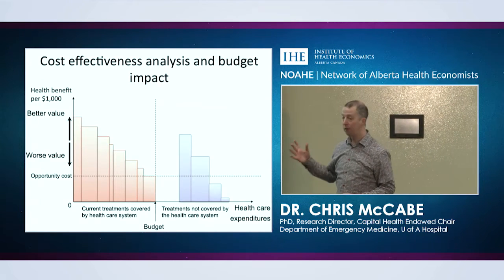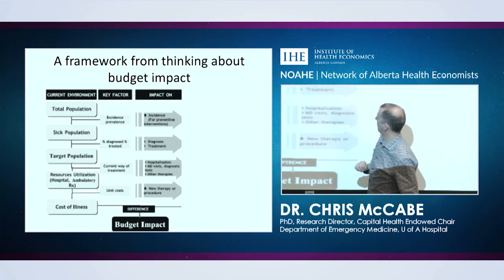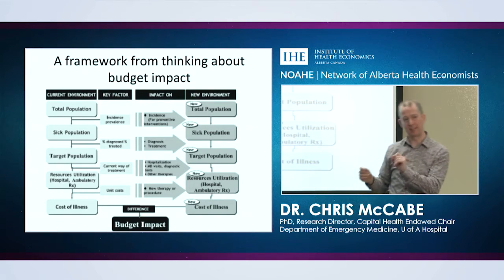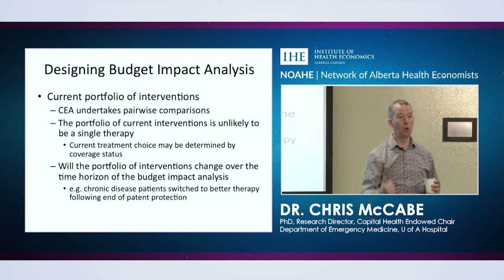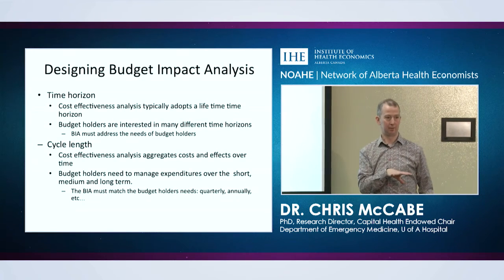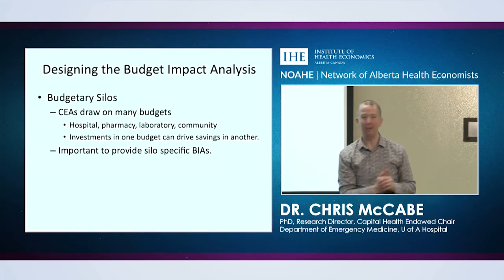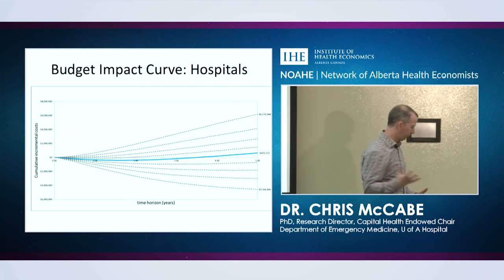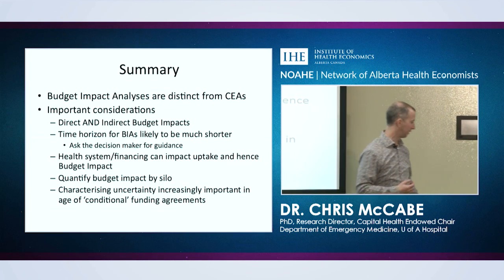Session 6: Budget Impact Analysis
The Institute of Health Economics (IHE), in partnership with the Network of Alberta Health Economists (NOAHE) and Alberta Health, is delighted to co-host an invitational luncheon series that will serve to provide an applied orientation to health economic evaluation. The objective of this series is to help policy makers develop the skills required to better translate and interpret health economic findings.

Session 6 - 9 January 2017: Budget Impact Analysis

Participants will go through different elements of budget impact analysis, from theory to practice.